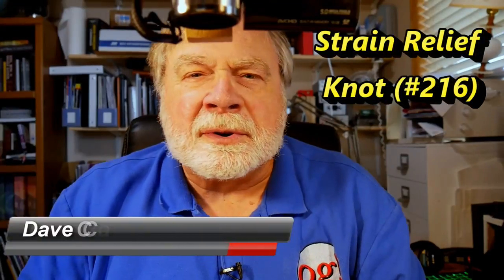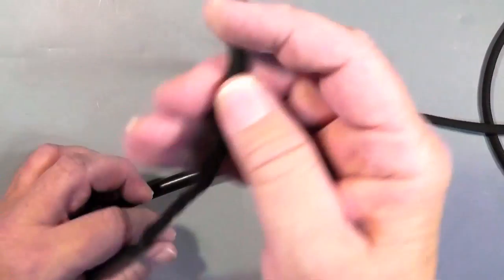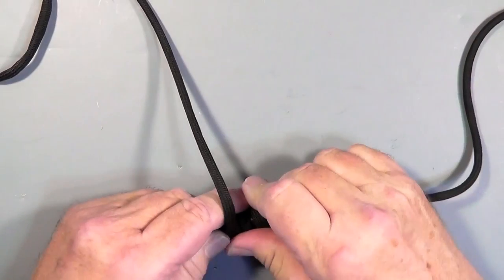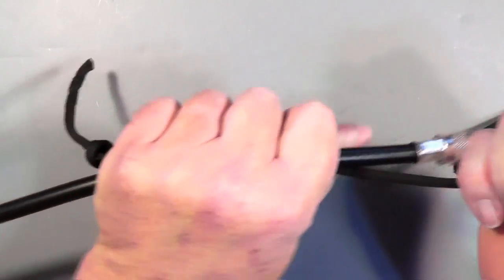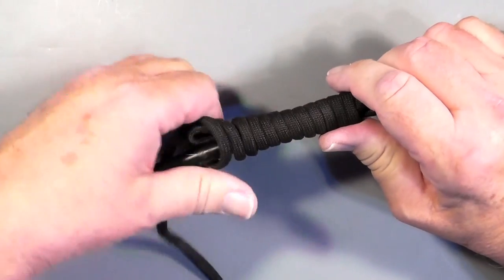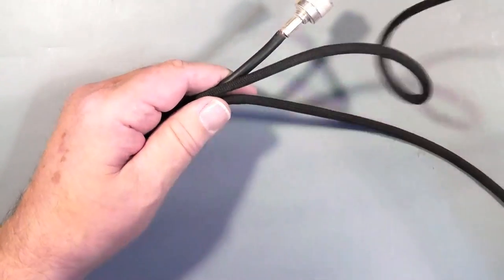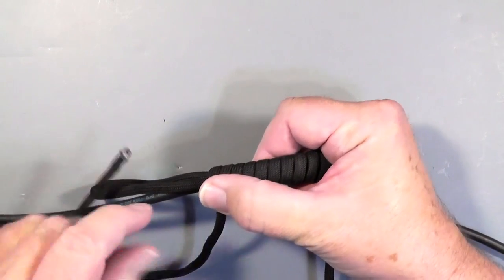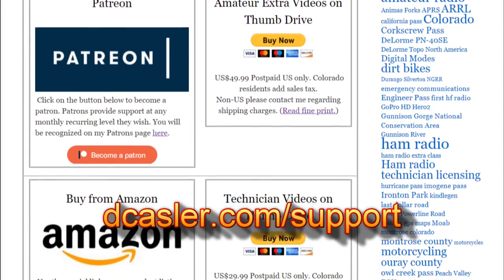Knot for Coax Strain Relief (#216)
Here's a handy knot you can use to tie to coax to allow strain relief at coax connections on your antennas. I saw this in QST some time ago but can't remember the name of the knot. Does anyone remember?